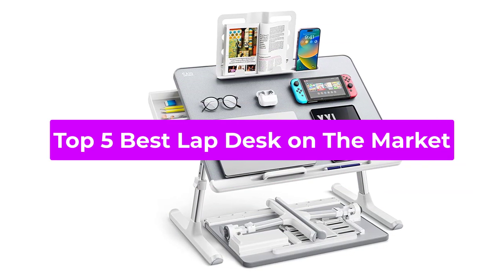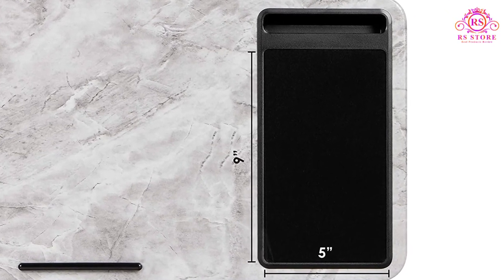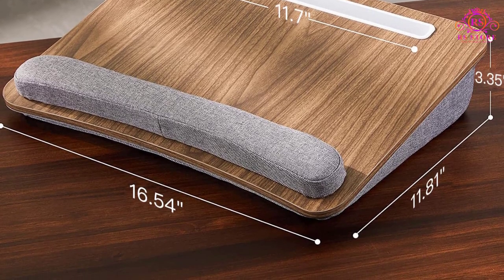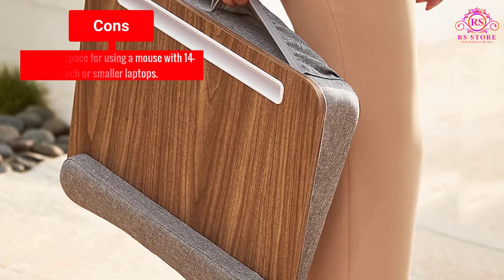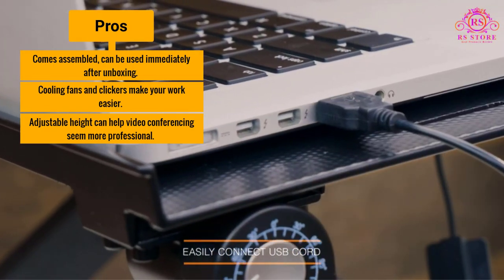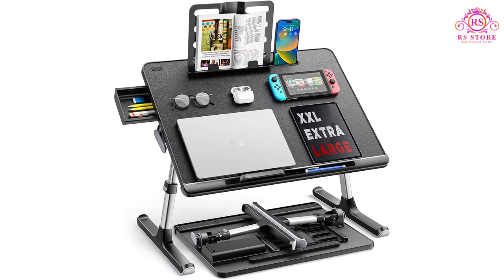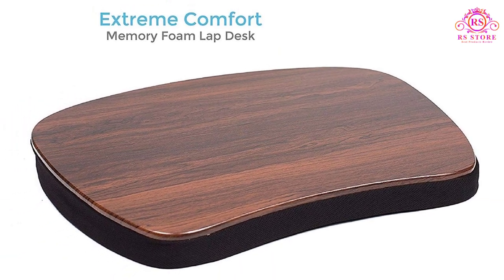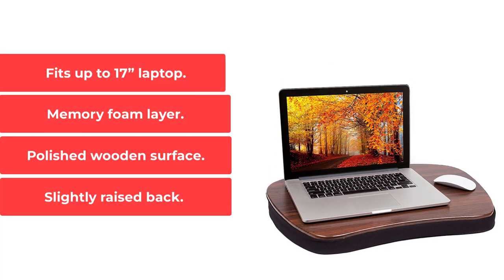Top 5 Best Lap Desk For Laptop 2023 [Best Laptop Lap Desks on The Market] ✅✅✅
📌Product Link📌 :
✅1. LapGear Home Office Lap Desk.
✅2. HUANUO Lap Laptop Desk.
✅3. Desk York Portable Laptop Table.
✅4. Saiji Laptop Bed Tray Table.
✅5. Sofia + Sam Oversized Memory Foam Lap Desk.